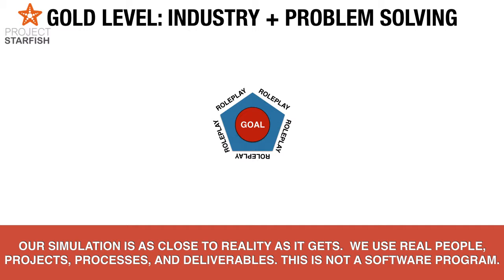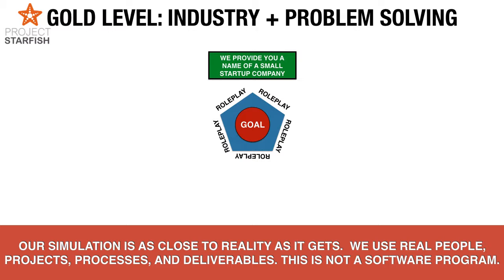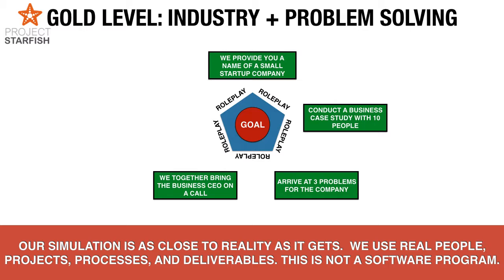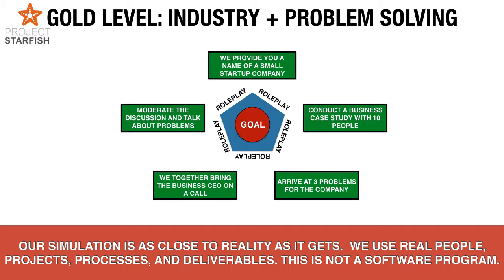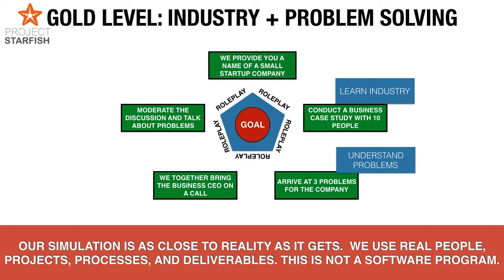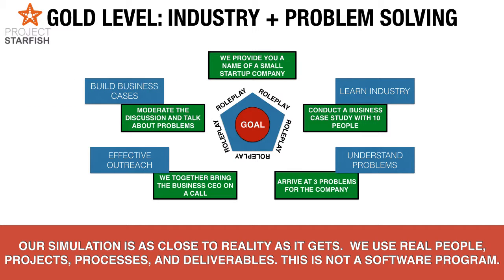ProjectStarfish BUSINESS SIMULATION SalesREP GOLD LEVEL